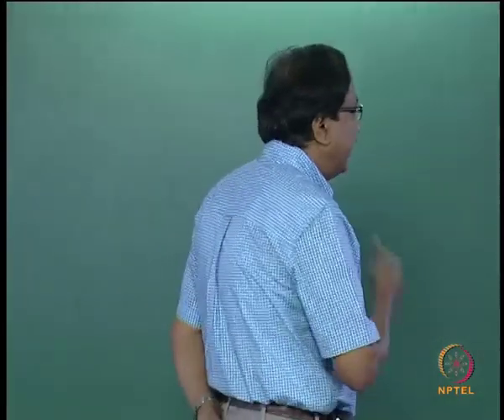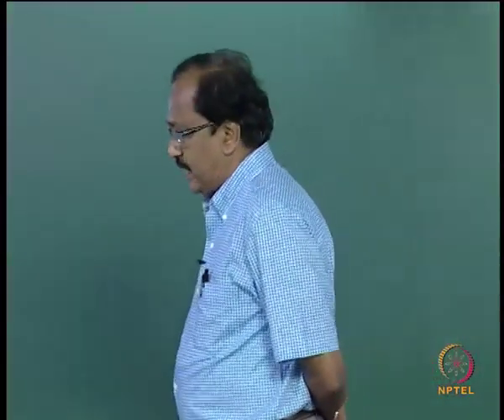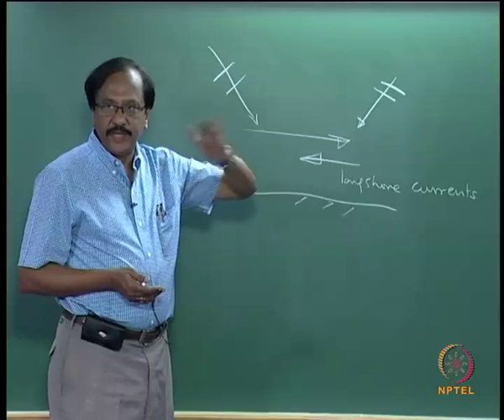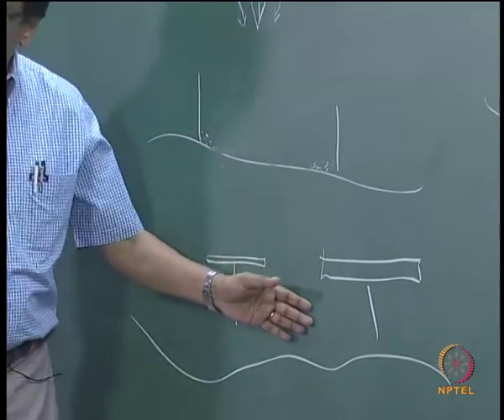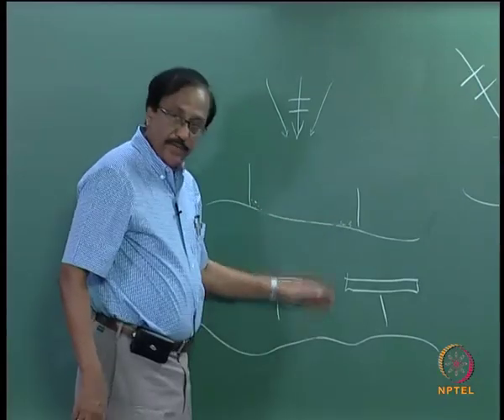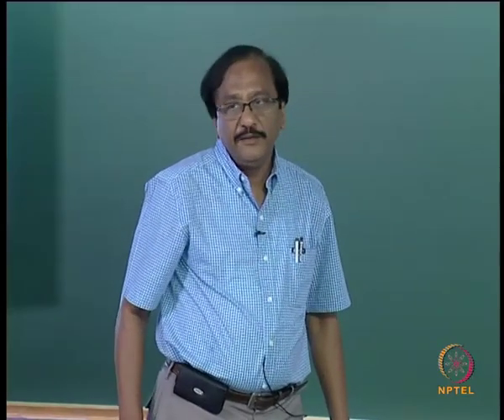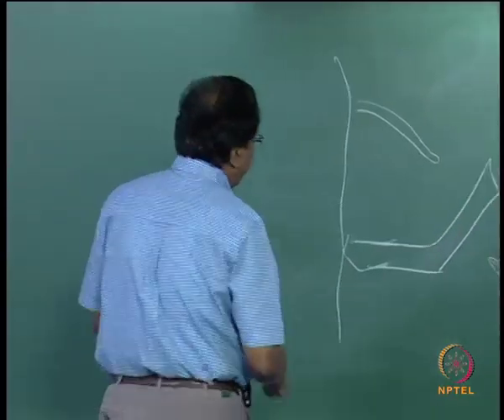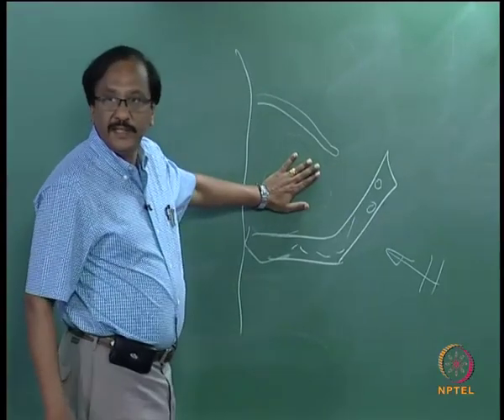Mod-03 Lec-21 Coastal erosion protection measures - VIII